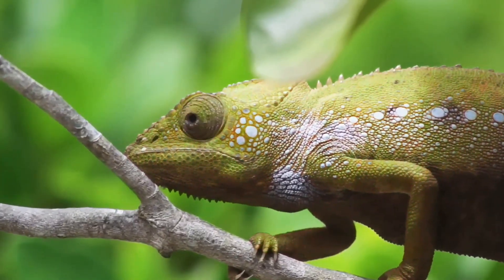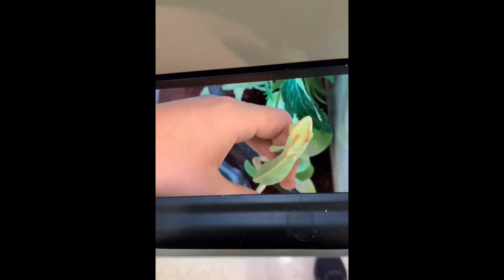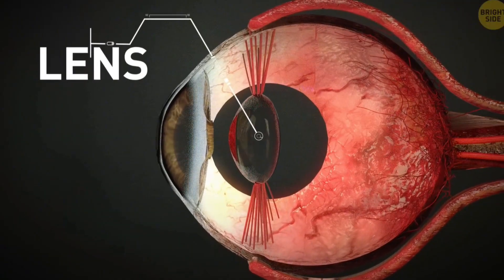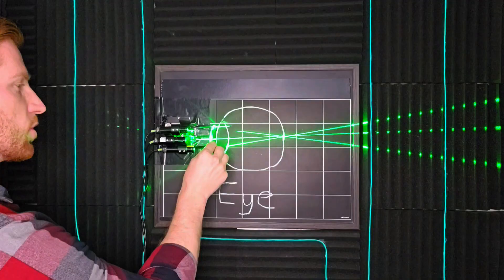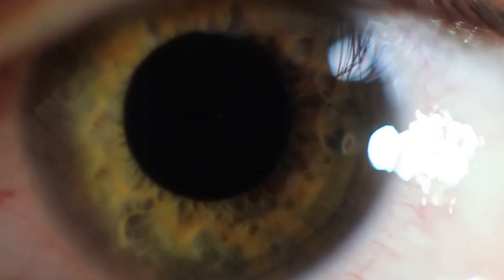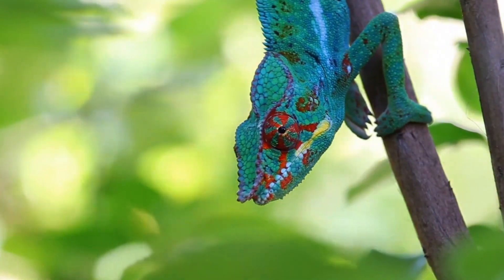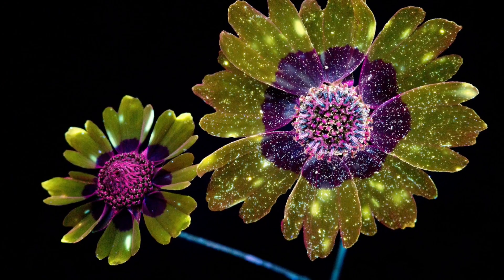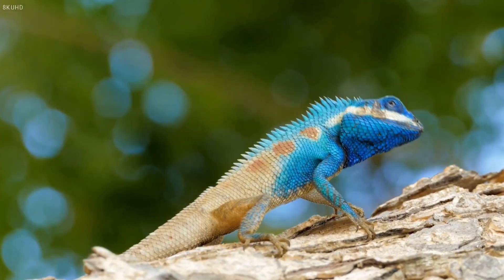How Chameleons See the World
Do chameleons really have panoramic vision? Is it true that their eyes have the best magnification out of all vertebrates?

In this video, I cover:
- The incredibly impressive eyesight of chameleons
- Their weird visual disadvantage compared to us
- The science behind how their eyes work, explained using some homemade laser demos

This is the 13th video in a series about how different animals see the world. Check out my previous videos explaining how octopuses eagles cats dogs flies mantis shrimp and other animals see the world.

Sources for this video:

- Eric Thompson's 2023 article titled "The Remarkable Vision of Chameleons: A Comprehensive Guide to Their Unique Eyes"
- Around the World's YouTube video titled: "Chameleon - 4K Video - Chameleon Changing Color - 4K Animals Collection with Nature Sounds"